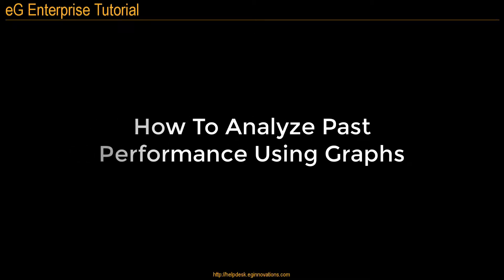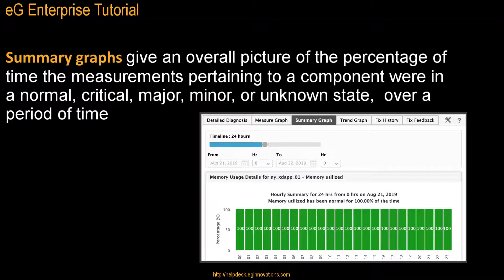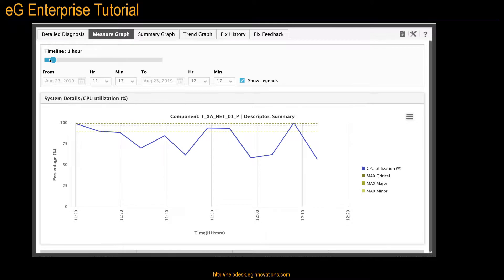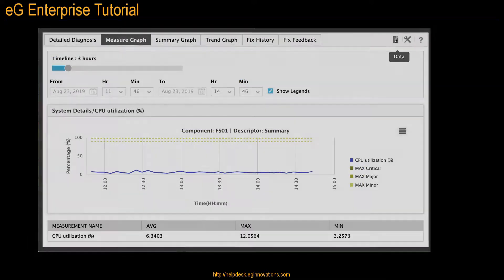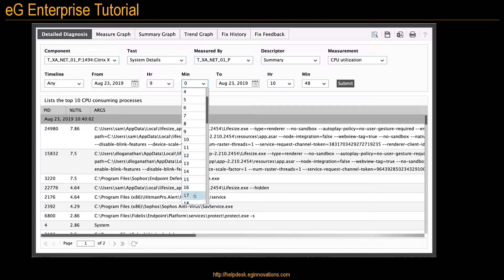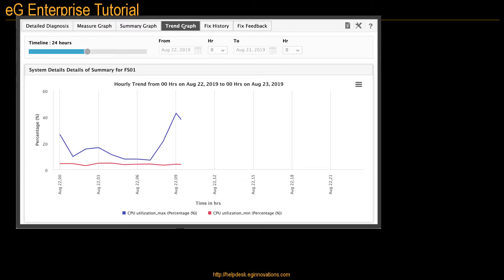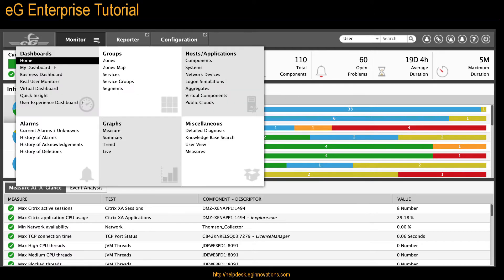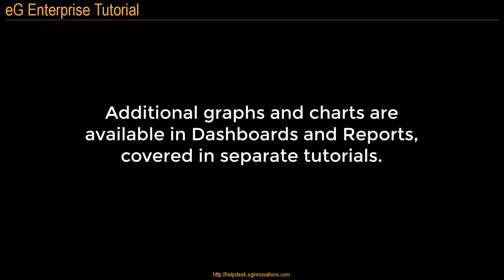How To Analyze Past Performance Using Graphs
Learn how to use graphs in eG to look at measurements and trends for all  your data analysis needs.  View past performance inside the Monitor module and the layer views of eG.

These "How To" videos are short clips that illustrate how to do certain generic tasks in eG Enterprise. See the documentation and/or the Self-Help Portal for more information.

For technical and/or application-specific troubleshooting, see the Tips & Techniques video series.